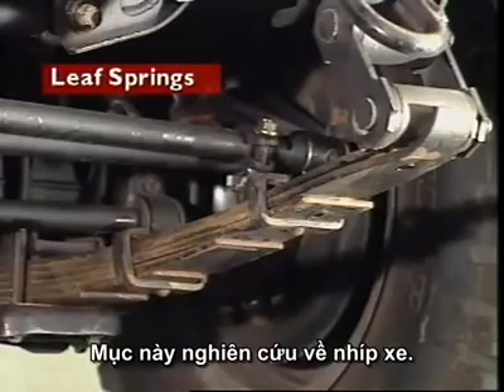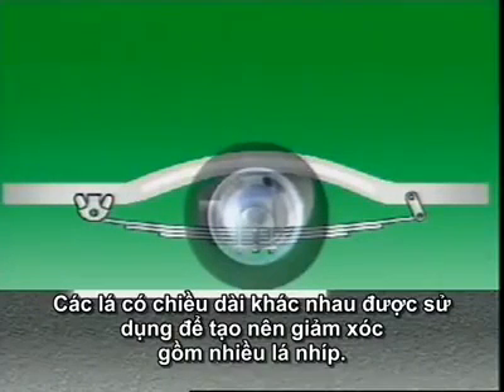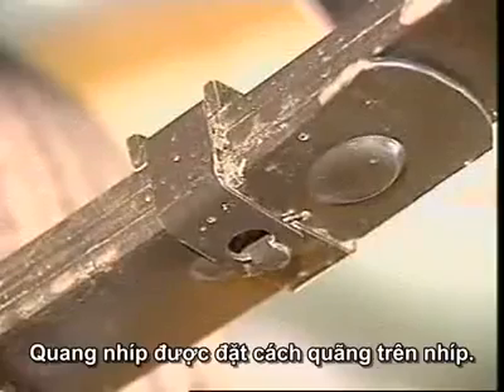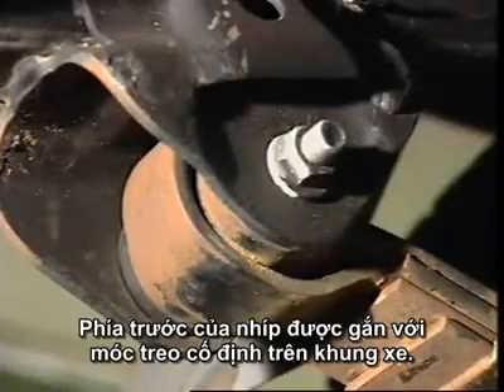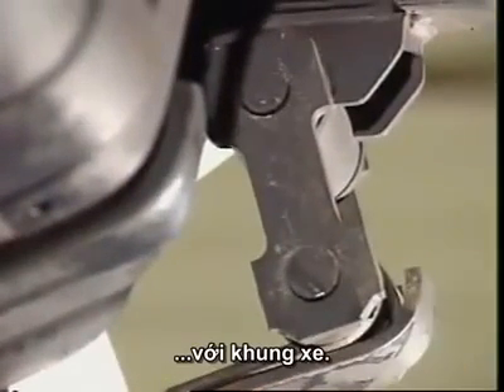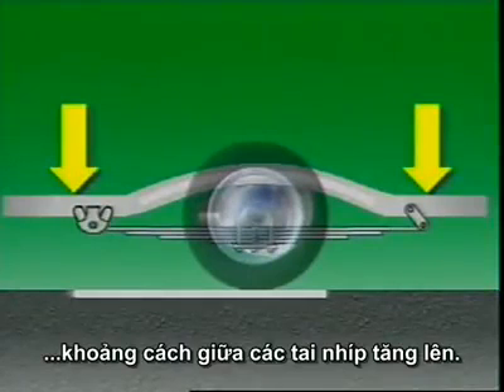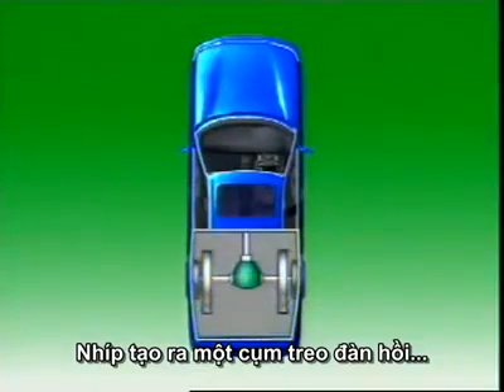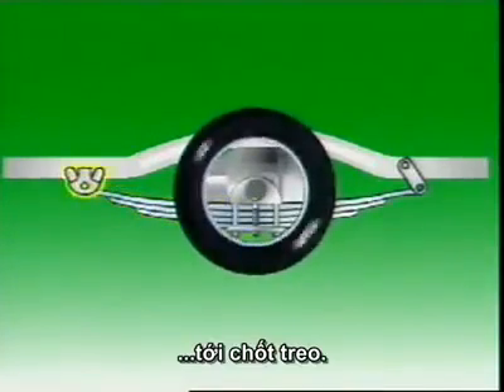Nguyên lý hoạt động của nhíp xe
Nhíp xe là một trong những bộ phận giảm xóc rất đã được sử dụng cách đây khá lâu và nó là phương pháp rất cũ.